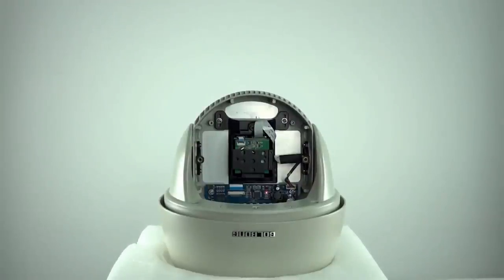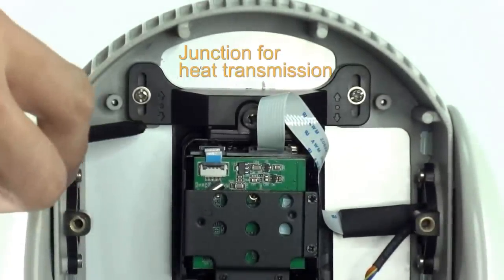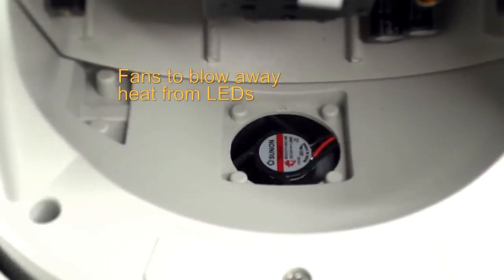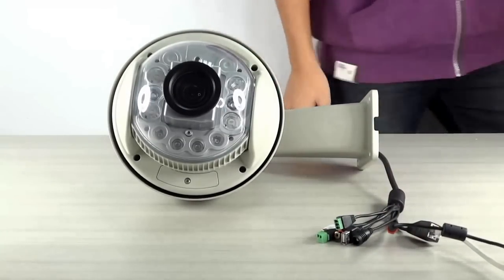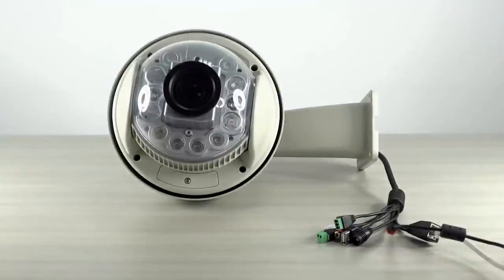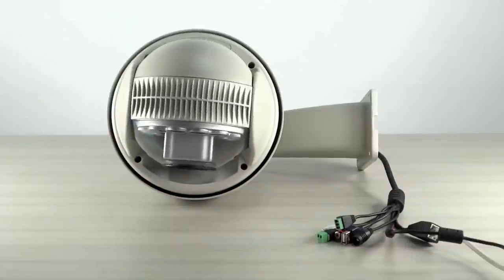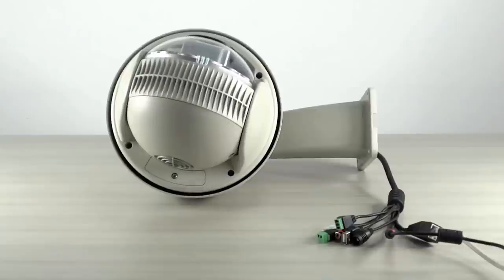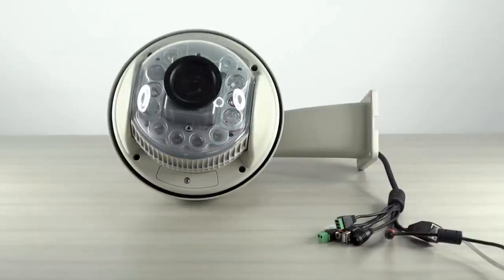IR Speed Dome Camera with 36X Zoom, Auto Tracking, Onvif Platform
The GB-NAP21XX-IR Series is an easy to install, indoor/outdoor infrared IP PTZ camera with 4CIF resolution quality video. This discrete, high-speed dome camera features day/night functionality and smart infrared system for quality images in extreme low light conditions. It has complete network-based control of all dome functionality including pan/tilt/zoom operation, presets, tours and alarms as well as configuration of all dome settings.